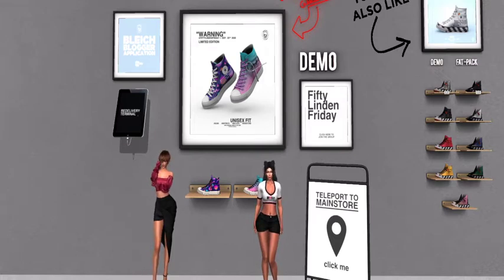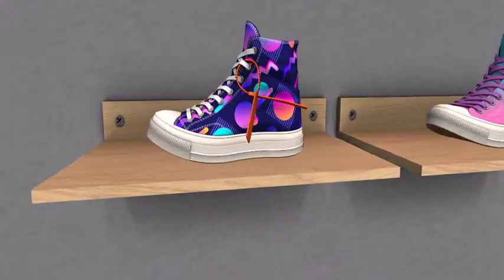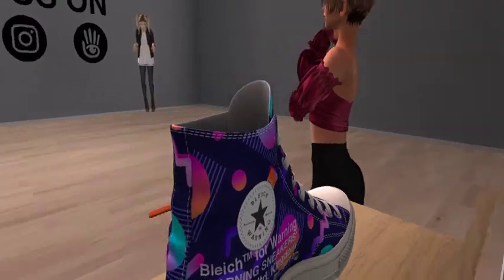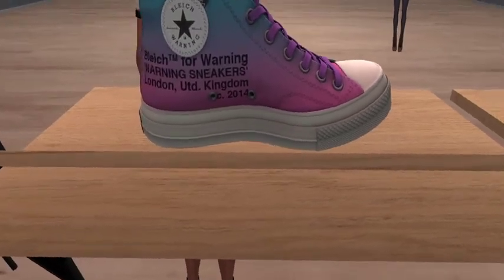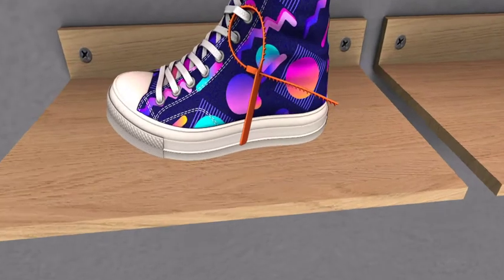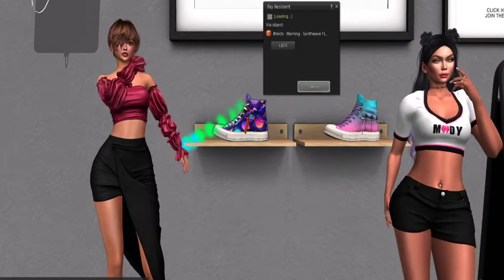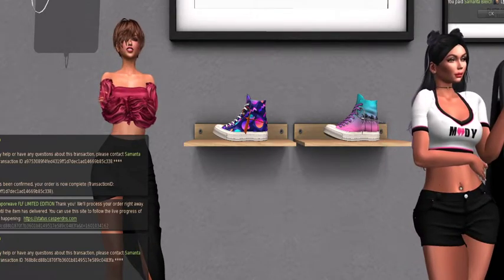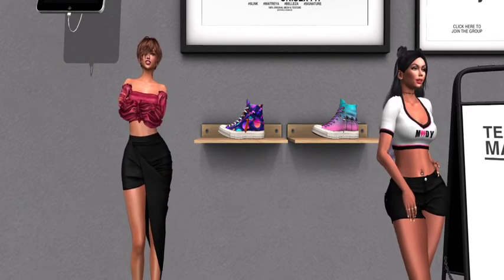Adventures In Second Life – Fifty Linden Friday Bleich Demo, no demo?